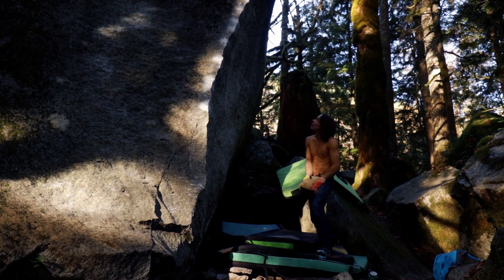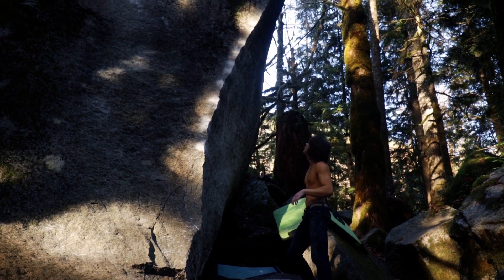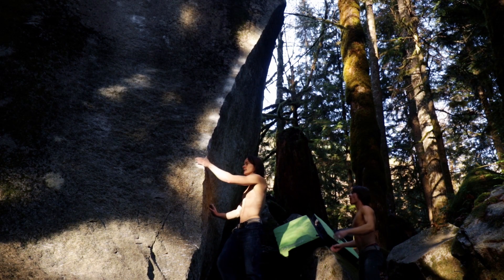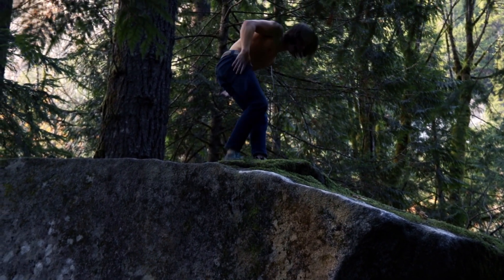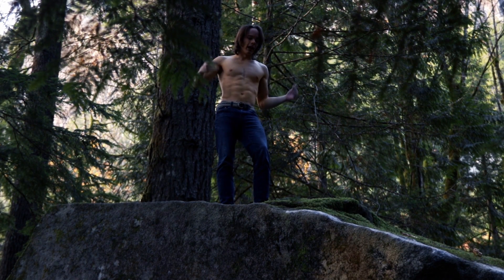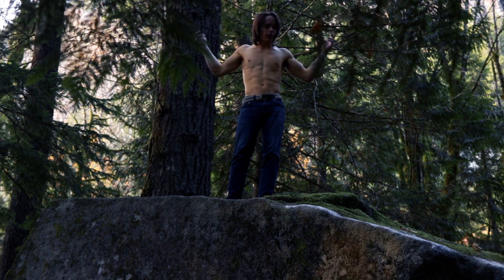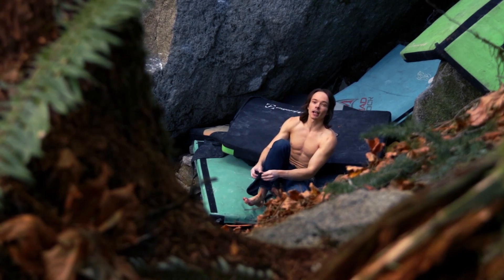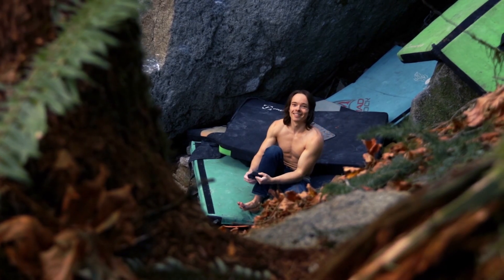The Architect (v11) - Index, WA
What a tall boy! Get on your highball pants, grab a spotter or two, and give this thing a shot! Honestly, there wasn't any one move that felt like the crux to us, and it seemingly got more difficult as you climbed higher, so it's relatively approachable!

But we will admit that the landing zone could be better... The rock adds some danger to an uncontrolled fall, so be careful. We padded it and set a spotter there, but never landed on it, so I don't think its too much of a worry.

Every other video we've seen of this problem shows the climber toss to the lip, and their foot cuts, making it look SCARY, COMMITING, and HARD. Jake and I were able to break this beta and static the top, making it feel considerably safer! We recommend this beta!

Shane Davis
Ed Murray
Josh Newe
Peter Castro
Clayton Vermulm
Daniel
Zach Young
Howard Ehmer
Andy B
Emma Lemert
Helen Brookman
Beumuth
Mom
Hasan
Alex Spurling